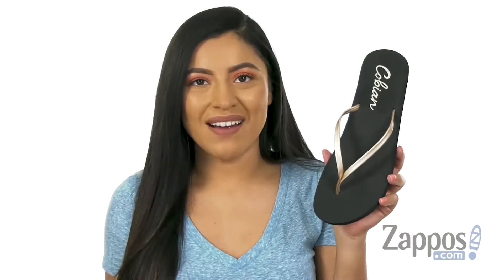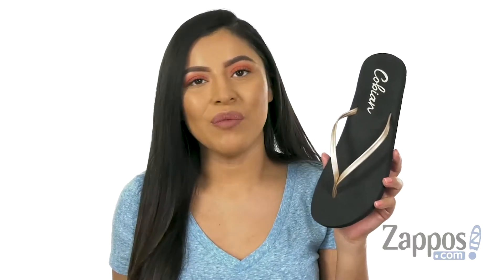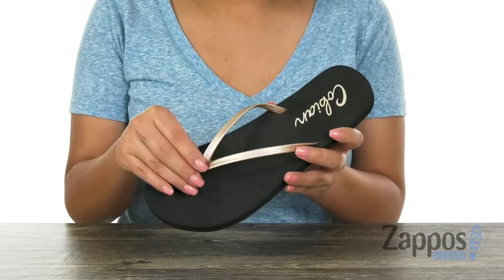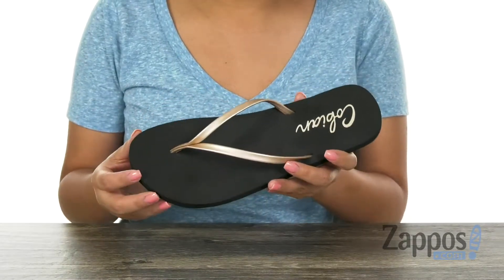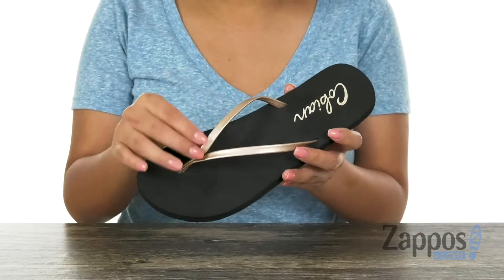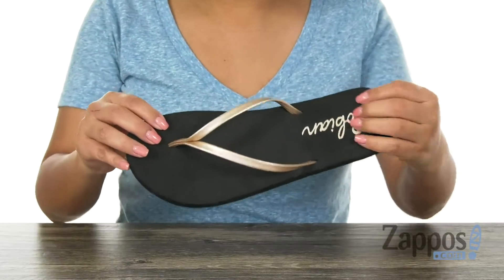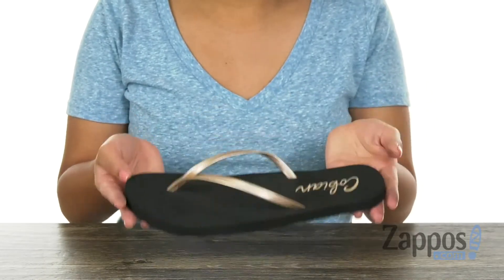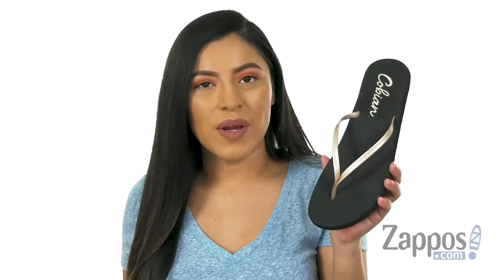Cobian Shimmer SKU: 9126289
Bring endless comfort and style to your beach attire with the essential Cobian&reg; Shimmer sandal!
Low-profile sandal with a slim upper and classic profile.
Comfortable synthetic strap with subtle sparkle detail.
Super squishy footbed with arch support for all-day comfort.
Rubber outsole with logo tread for long-lasting wear.
Imported.